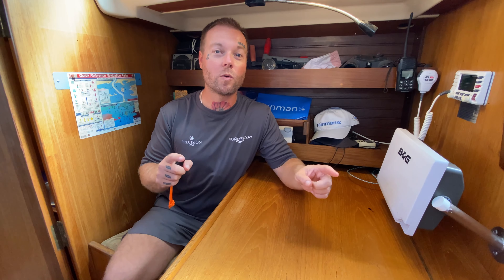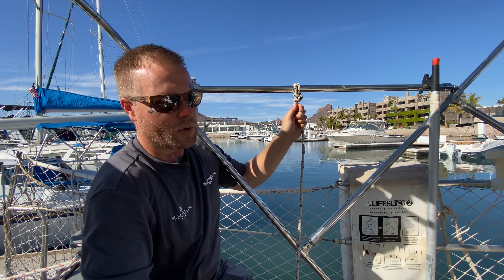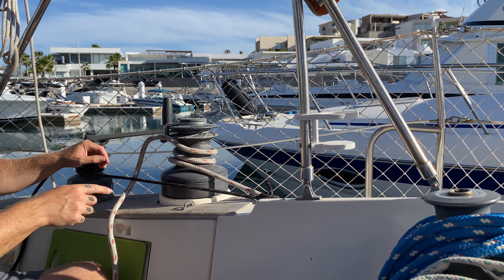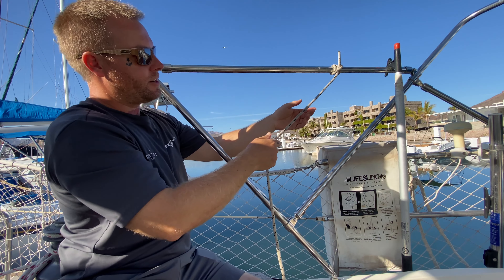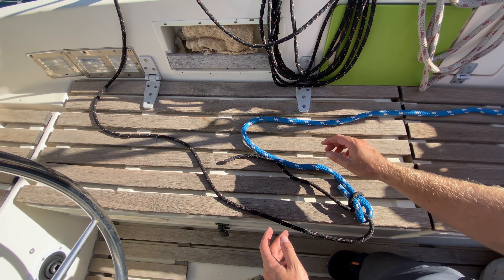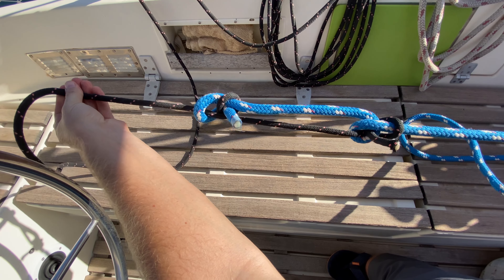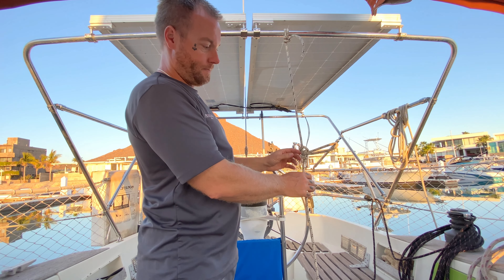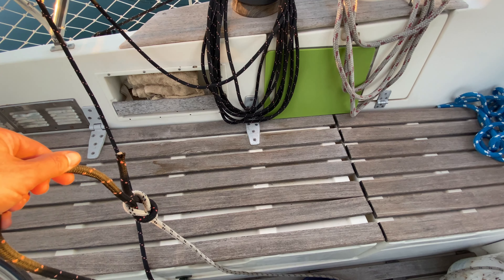Getting Knotty Again! 7 Knots for Connecting Lines Together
This week, we revisit some of the most used and most practical knots you'll want to know when sailing.  This is 7 of the best knots for connecting lines together, either to extend the length of two lines, or to grab onto a line mid-span, for a variety of purposes aboard your sailboat.  We give you examples of how to make each knot, and some of the scenarios when you would use these knots, including the dreaded winch over-ride!

1. Anchor Hitch - 01:05
2. Rolling Hitch - 03:21
3. Double Sheet Bend - 08:33
4. Twin Bend - 12:53
5. Hanging Figure 8 - 15:31
6. Alpine Butterfly Knot - 18:38
7. Square Knot - 21:36